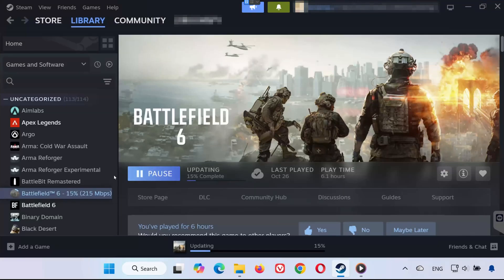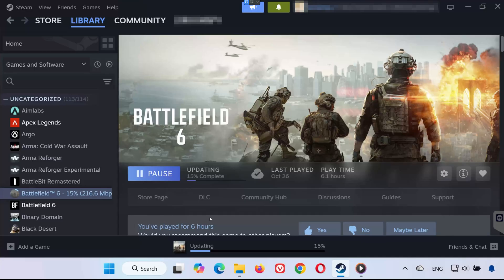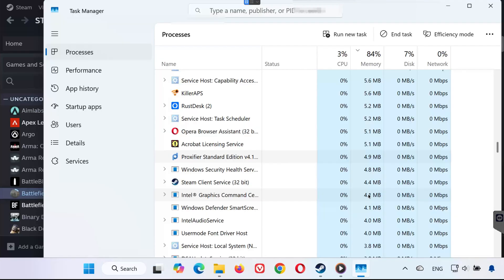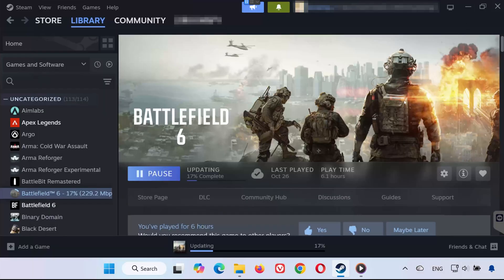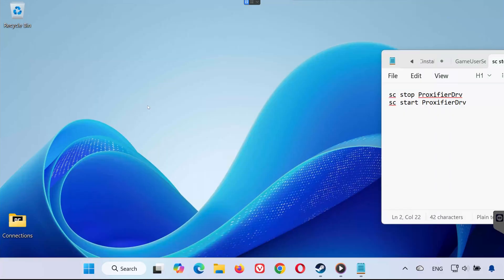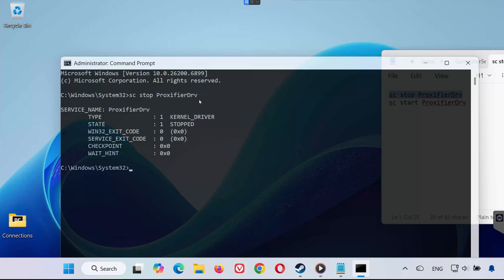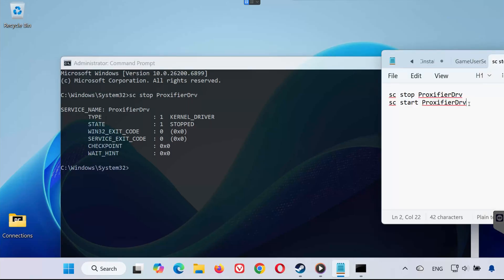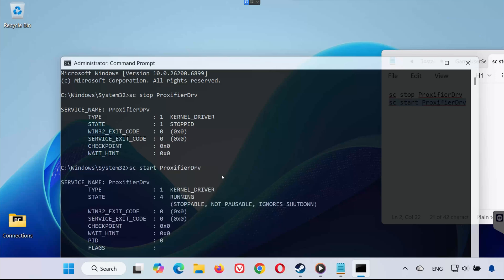Battlefield 6 Proxifier Error This Software Cannot Be Used At The Same Time As The Game FIX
In today’s video, I’ll show you how to fix the Proxifier error in Battlefield 6 — the one that says:

“This software cannot be used at the same time as the game.”
Let’s jump right into it!

Commands:

sc stop ProxifierDrv

sc start ProxifierDrv